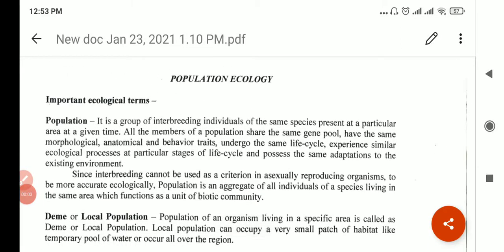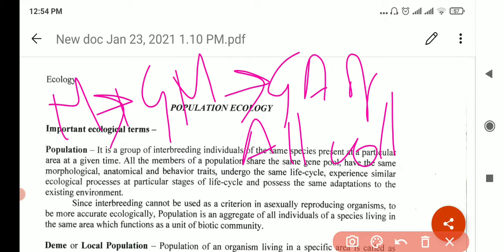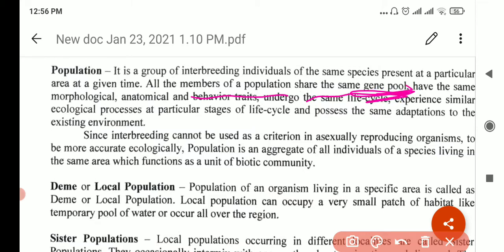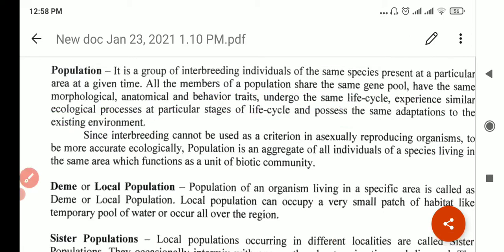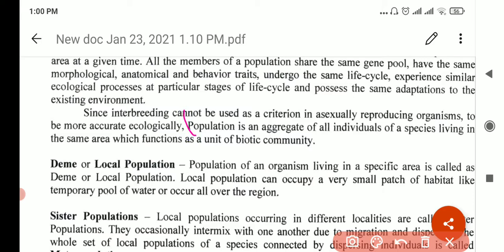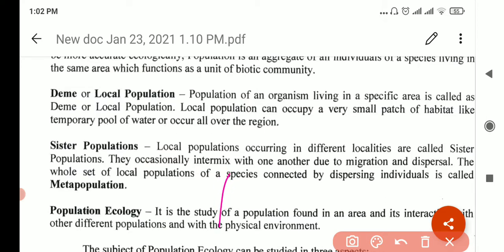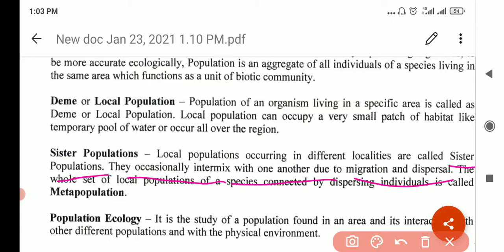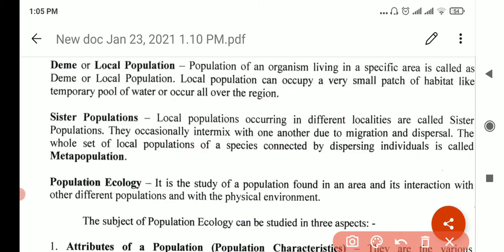February 16, 2021